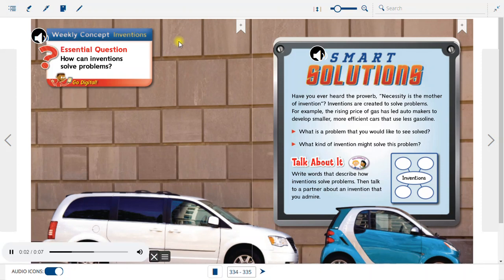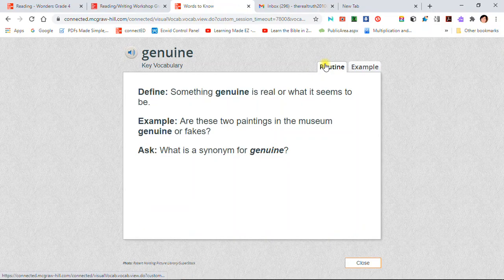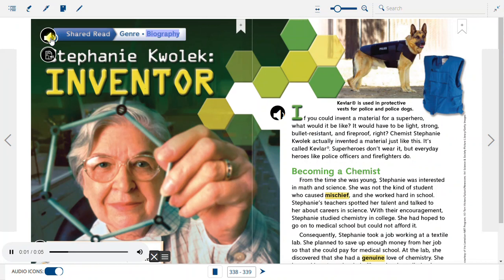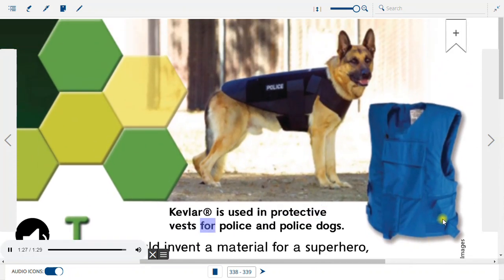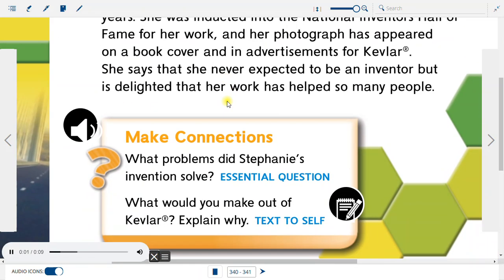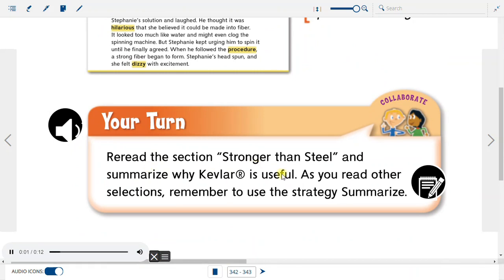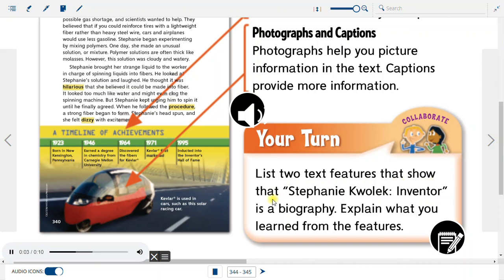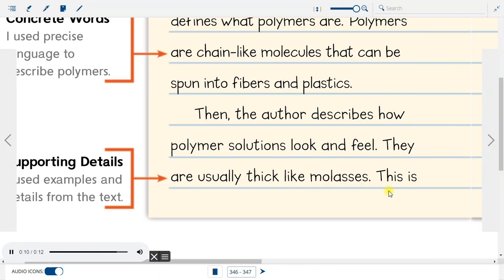STEPHANIE KWOLEK INVENTOR story audio easy read along aloud grade 4 kids VOCAB LESSON Wonders KEVLAR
STEPHANIE KWOLEK INVENTOR story audio read along with big font text by WONDERS McGraw Hill english reading textbook for grade 4. Learn about the coral reefs, ecosystem, consumer and producer

Includes WORDS TO KNOW VOCABULARY LESSON with visuals, photo pictures and video animation clips.